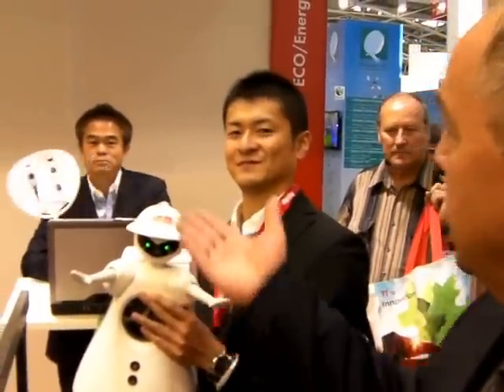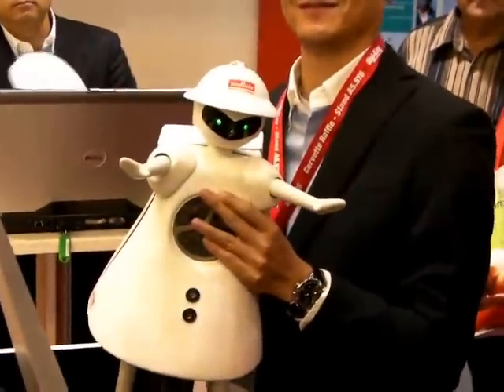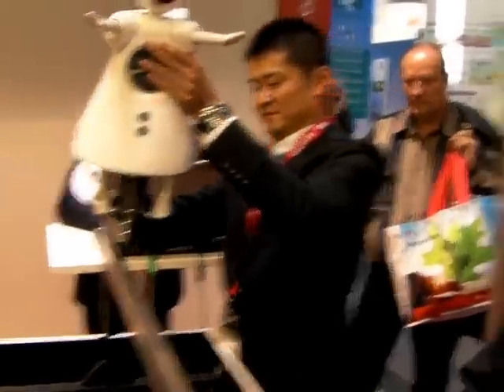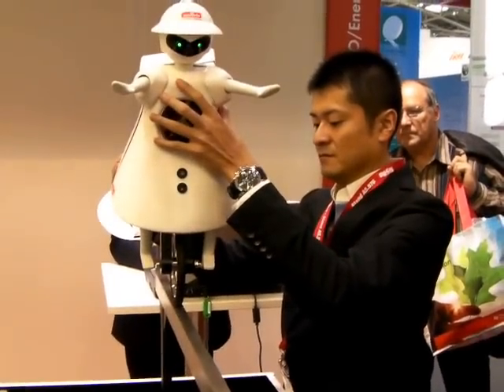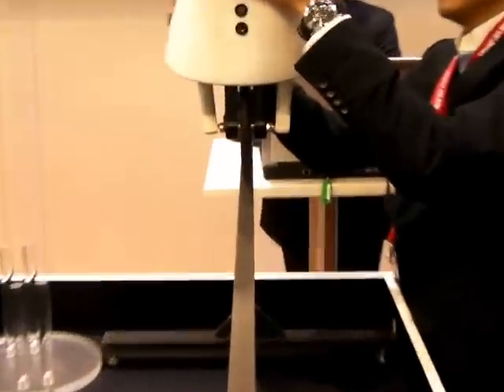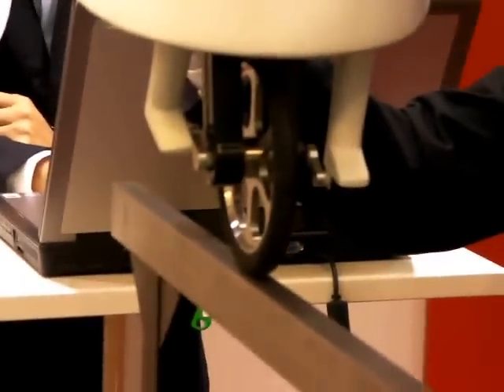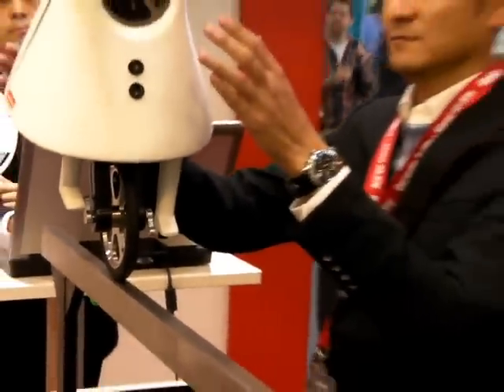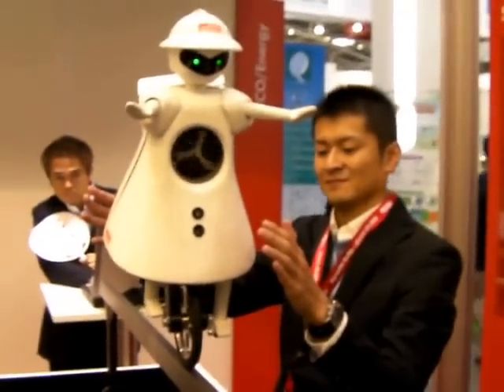Murata Girl Self-Balancing Unicycle-riding Robot at electronica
John Sutherby of Murata demonstrates the "Murata Girl" self-balancing unicycle-riding robot at electronica 2010